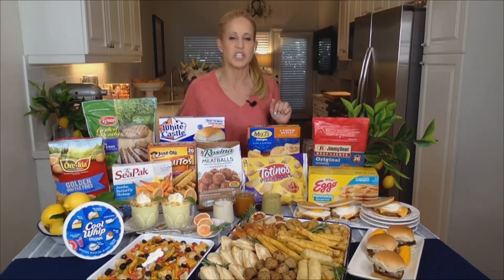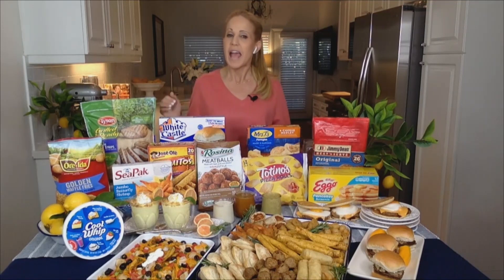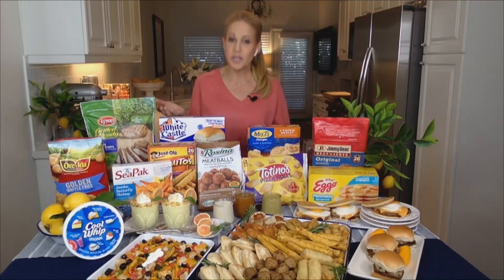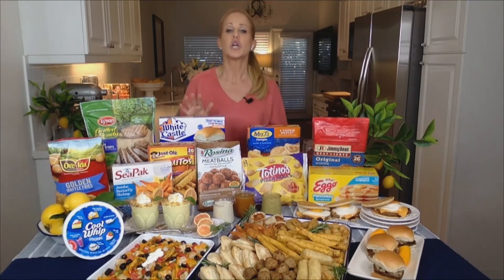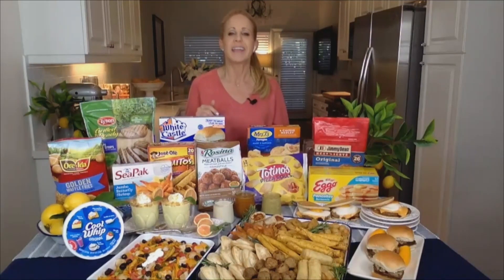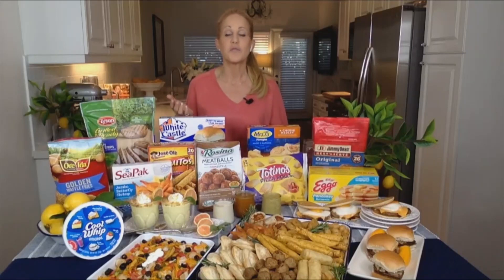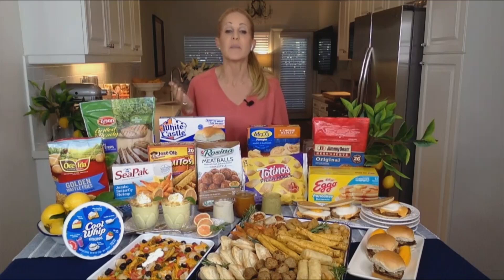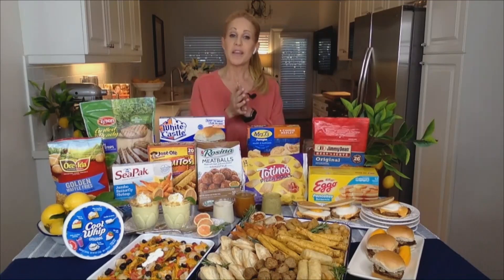Chef Jamie Gwen Shares Where to Find the Hottest Foods: the Frozen Food Aisle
Just in time for Frozen Food Month, Chef Jamie Gwen shares tips and meal ideas to overcome cooking fatigue using freezer shortcuts. Mix up meal planning with bold flavors and unique ideas, like a Snacking Board, Ultimate Pancake Breakfast Sandwich, Waffle Fry Chicken Skillet Nachos and Southern Lemon Pie Mousse.

March is the perfect time to stock up on your favorite frozen foods or try something new!

for more freezer inspiration.